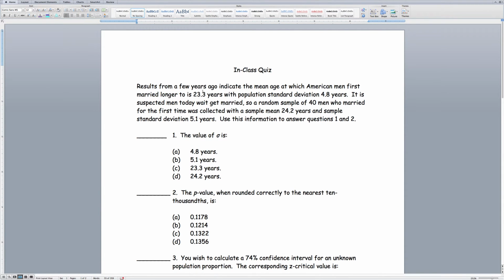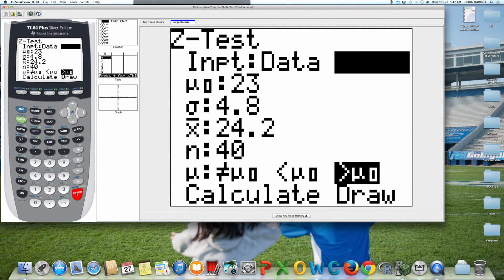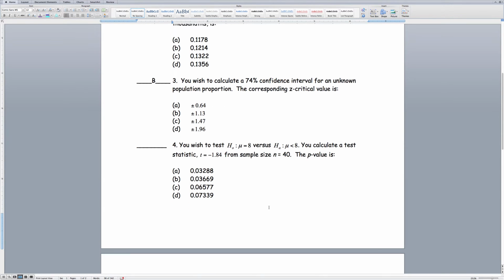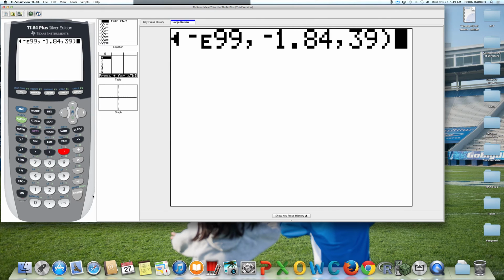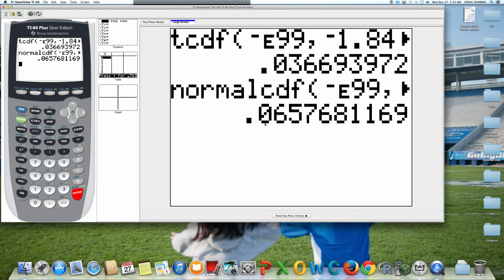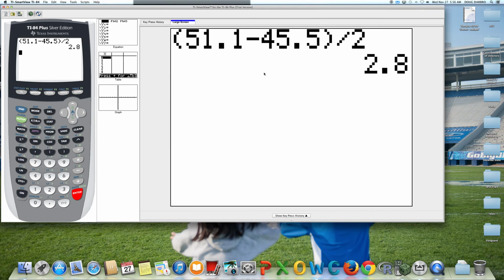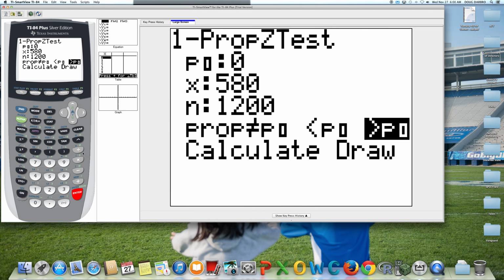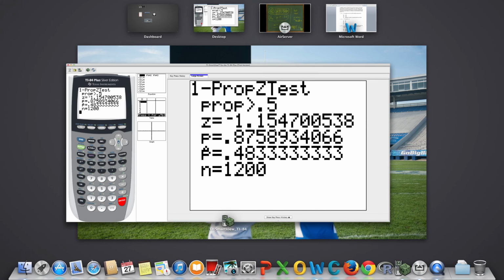quiz solutions 2